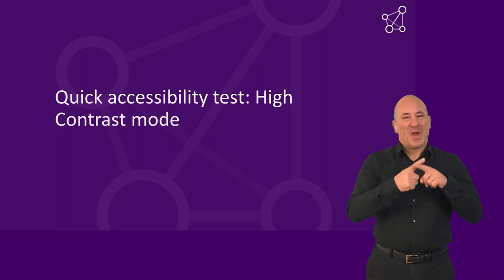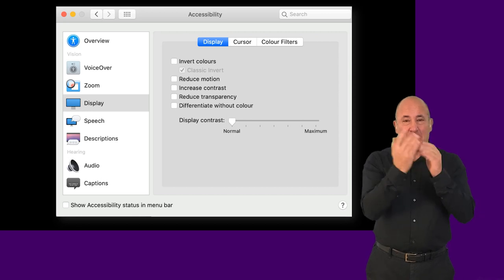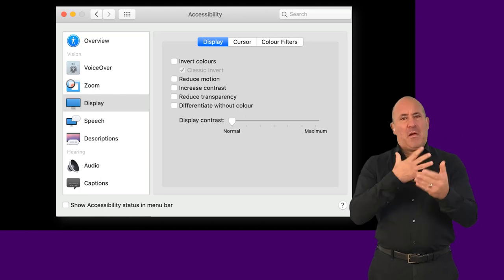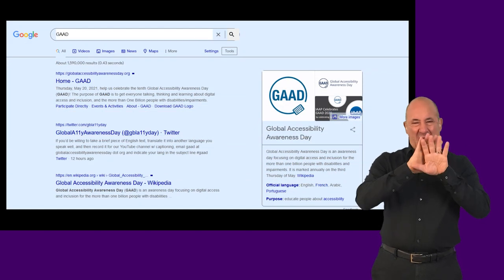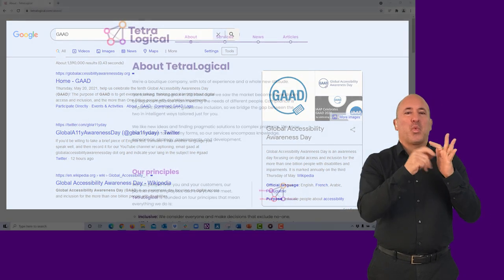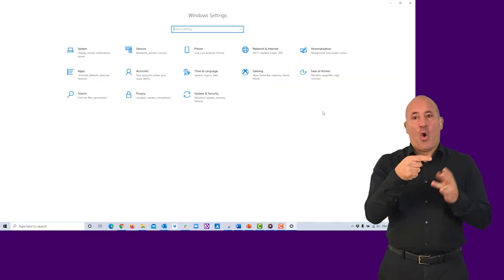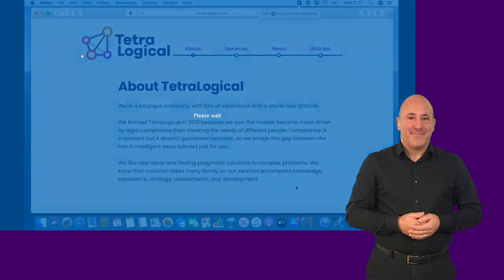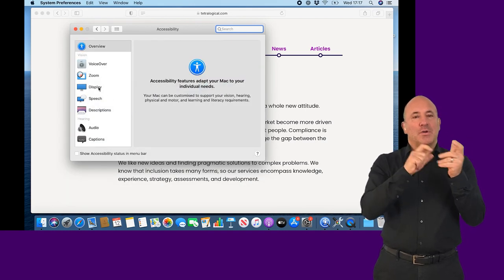Quick accessibility test: High Contrast mode (British Sign Language version)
Learn how to test your website support for High Contrast mode (on Windows) or Invert Colors (on macOS). For a full text transcript of the video select "Show more" below.

Text transcript:

Quick accessibility test: High Contrast mode

All devices have an option to change the colour of text and background; this is because many people find it easier to read text when it's in a particular colour, against a specific background. For example, many may prefer to read white text on a black background; others, grey text on a light blue background.

Websites and apps must adapt and remain usable in all colour schemes. Check if colours on your website can be customised. If you have a Windows machine, find the High Contrast option under Ease of Access in Settings and turn it on. You can do the same on macOS by selecting the Invert Colors option under Display in the Accessibility settings. At this point, all text except for links should be white on a black background.

High Contrast mode is turned on on a Windows machine. The text on a page from the TetraLogical website turns white and the background turns black. Links are yellow.

Next, check that the content is still fully visible and understandable. For example, check that no informative images have suddenly disappeared from the page, and that buttons are still recognisable.

All text and images on the page from the TetraLogical website remain visible.